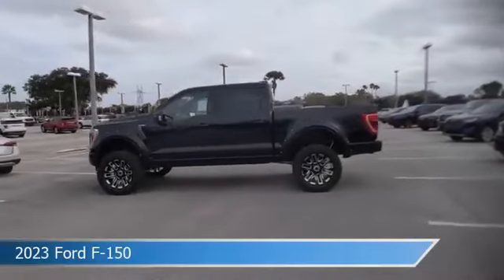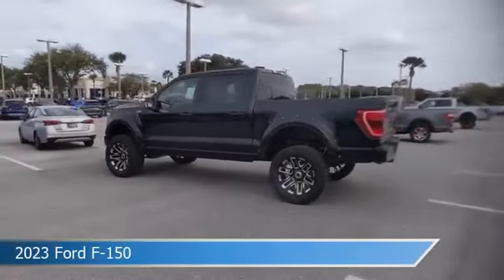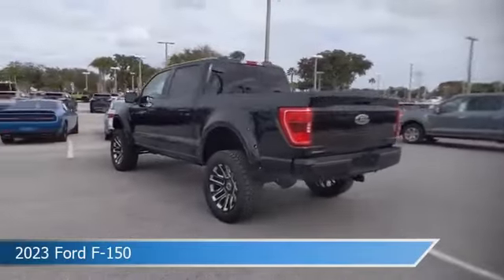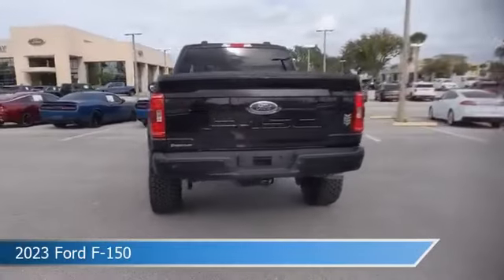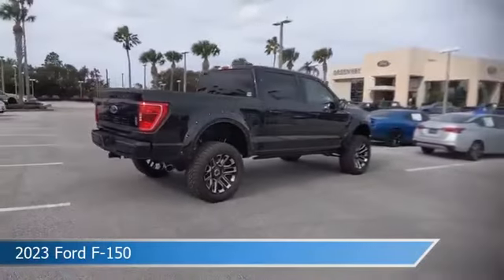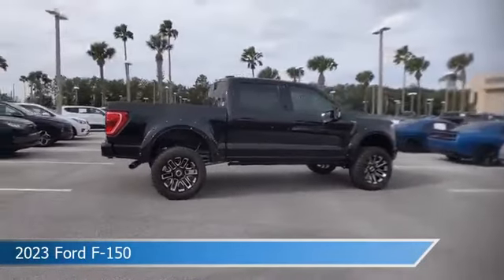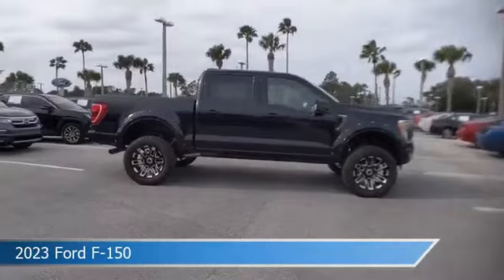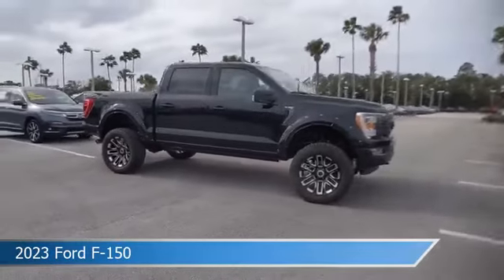2023 Ford F-150 PKF61293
2023 Ford F-150 PKF61293